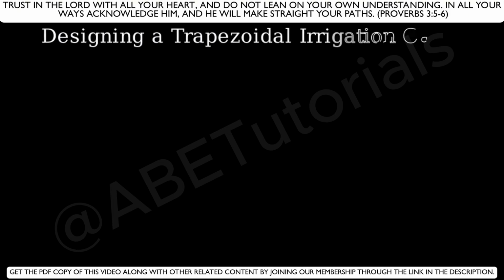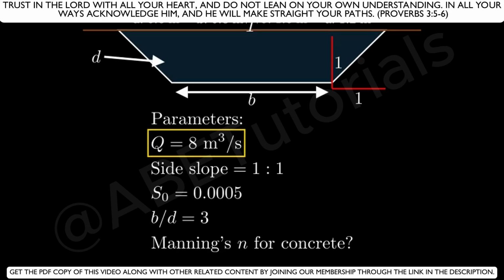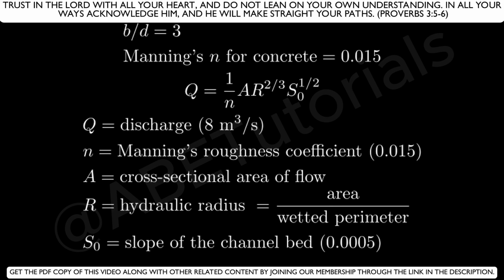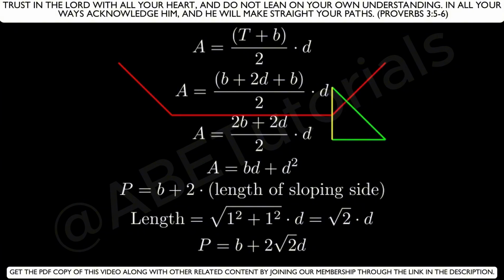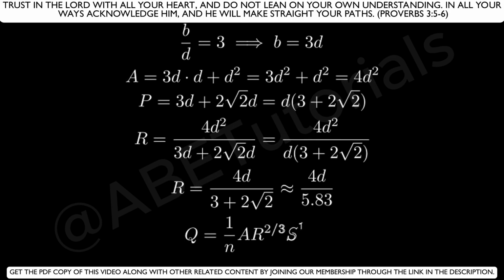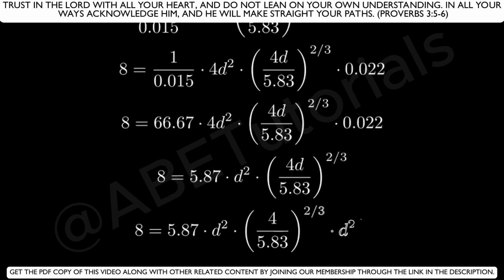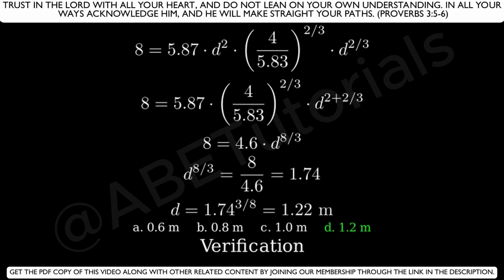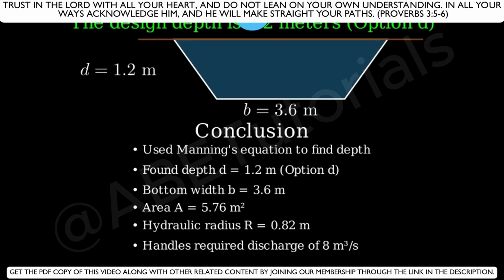The main canal of a gravity irrigation system is to be designed to carry a maximum discharge of 8 m^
The main canal of a gravity irrigation system is to be designed to carry a maximum discharge of 8 m^3/s. The cross sectional shape is to be trapezoidal with a side slope of 1:1. The bed is to be lined with concrete. The bottom slope is to be 0.0005. If the permissible b/d ratio is 3, the design depth should be ___.